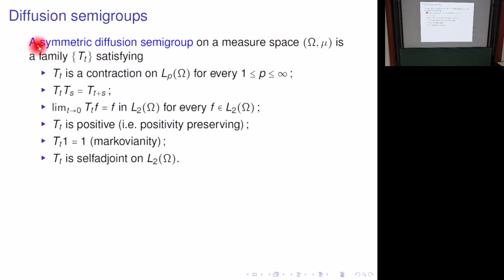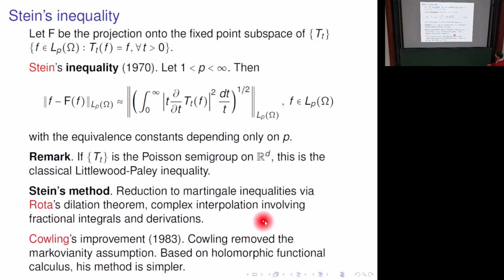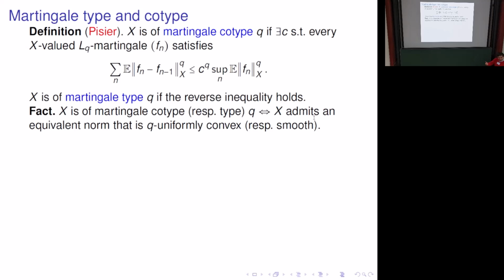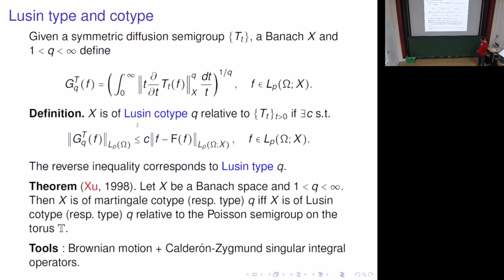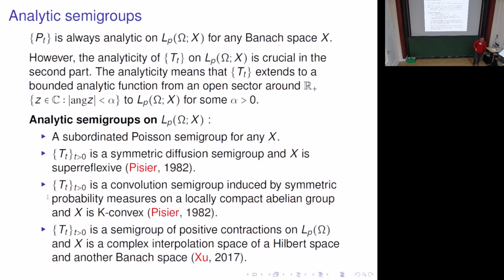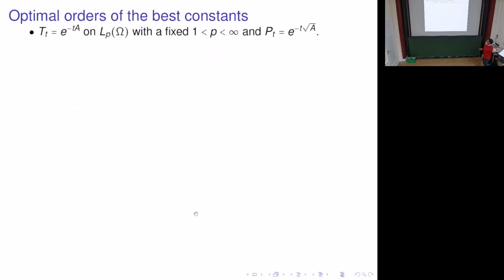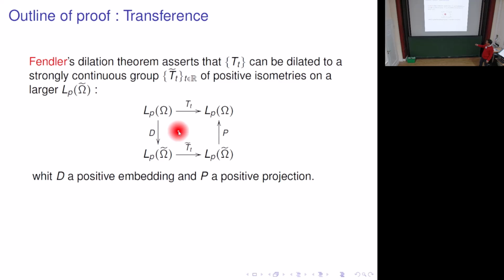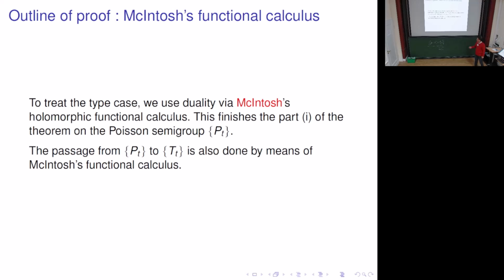Quanhua Xu: Vector-valued Littlewood-Paley-Stein theory for semigroups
This is a survey talk on the vector-valued  Littlewood-Paley-Stein theory that we have developed since 1998. The talk will start with the classical Littlewood-Paley-Stein inequality for symmetric diffusion semigroups, then move to the vector-valued setting. We will fucus on our latest work on the case of semigroups of positive contractions on $L_p(\Omega)$ for a \underline{fixed} $1\lt p\lt\infty$.

One of our latest results asserts the following:

Let $\{T_t\}_{t\gt0}$ be a strongly continuous semigroup of positive  contraction on $L_p(\Omega)$. If a Banach space $X$ is of martingale cotype $q$, then there is a constant $C$ such that
  \quad\forall\, f\in L_p(\Omega; X),$
where $\{P_t\}_{t\gt0}$  is the Poisson semigroup subordinated to $\{T_t\}_{t\gt0}$. The least constant $C$ satisfies
 $C\lesssim \max\big(p^{\frac1{q}},\, p'\big) \mathsf{M}_{c,q}(X),$
where $\mathsf{M}_{c,q}(X)$ is the martingale cotype $q$ constant of $X$.
Moreover, the order $\max\big(p^{\frac1{q}},\, p'\big)$ is optimal as $p\to1$ and $p\to\infty$.
If $X$ is of martingale type $q$, the reverse inequality holds.  If additionally $\{T_t\}_{t\gt0}$ is analytic on $L_p(\Omega; X)$, the semigroup $\{P_t\}_{t\gt0}$ above can be replaced by $\{T_t\}_{t\gt0}$ itself.

Our approach is built on holomorphic functional calculus.  It yields the optimal orders of growth on $p$ of most of the relevant constants.
In particular, we resolve a problem of Naor and Young on the optimal order of the best constant in the above inequality when $X$ is of martingale cotype $q$ and $\{P_t\}_{t\gt0}$ is the classical Poisson and heat semigroups  on $\mathbb{R}^d$.